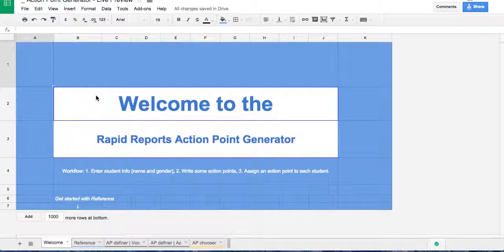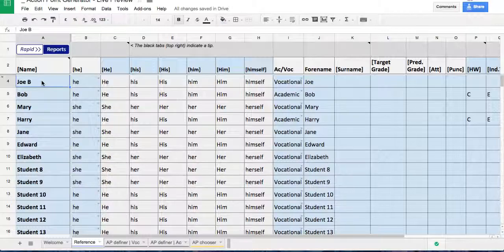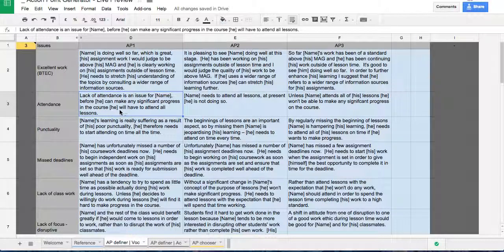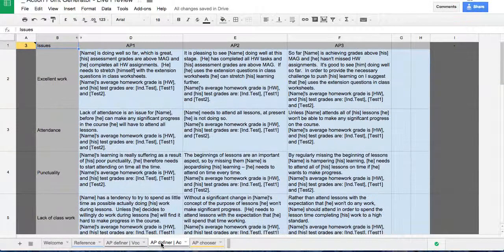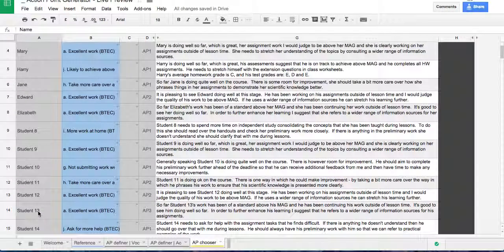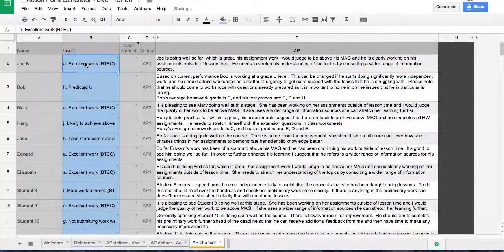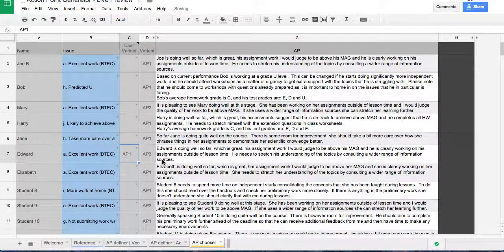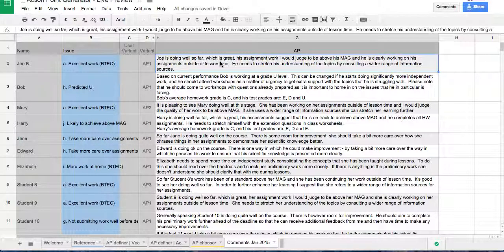How to use the new Action Point Generator from Rapid Reports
The Action Point Generator is a rapid new method for teachers to produce action points or summative comments for their students.  It deals with names, pronouns and grades per student with ease.  It even automatically introduces variation into action points, so that fewer students have similar comments.